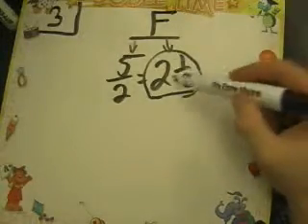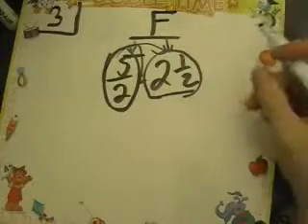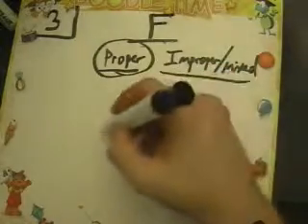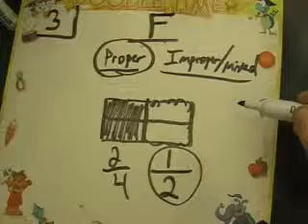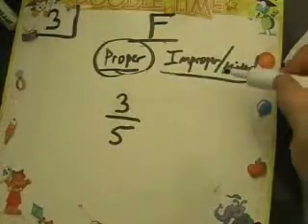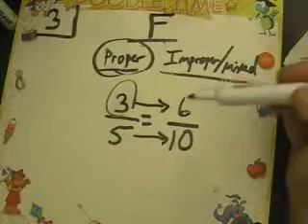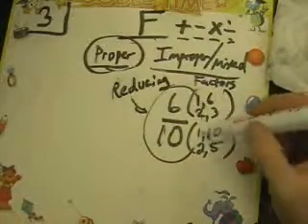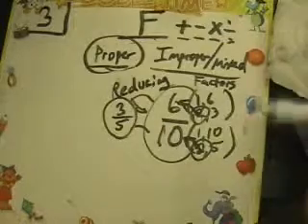Mathematics -- Adam Fry -- Video #3 Arithmetic